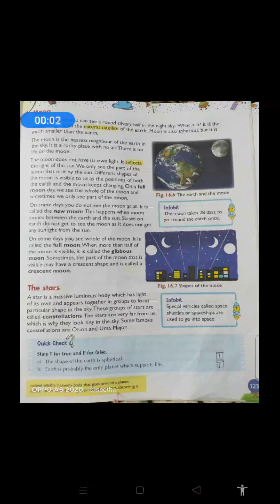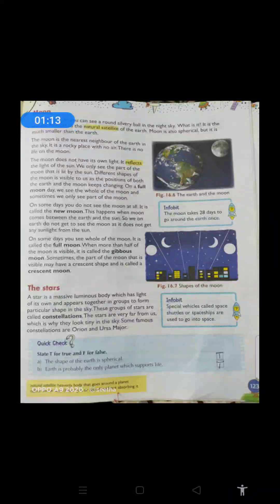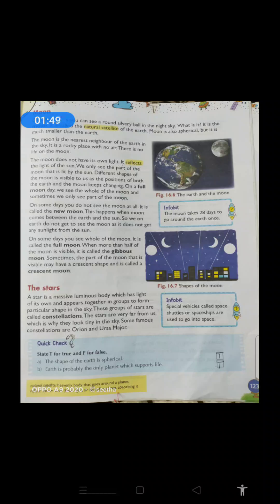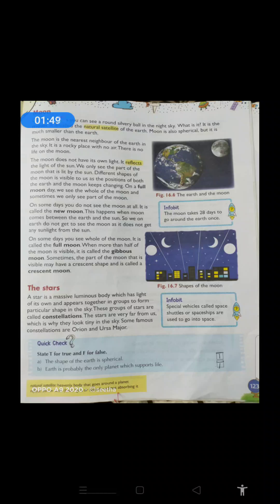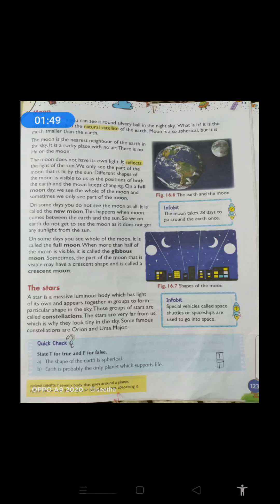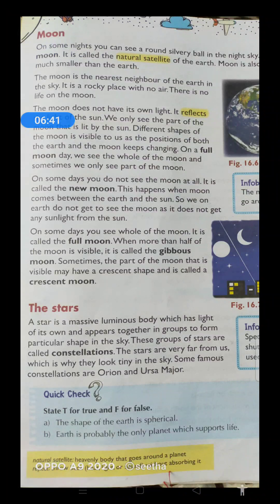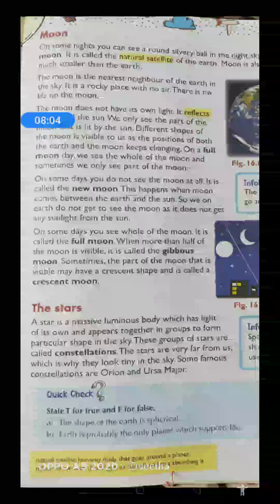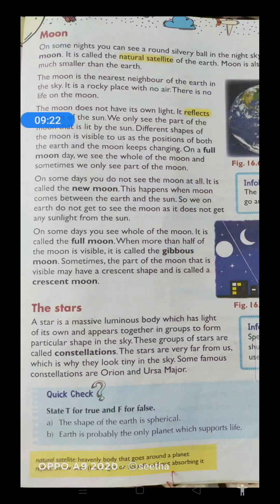Class 3,science,ch 16,part 3 by seetha